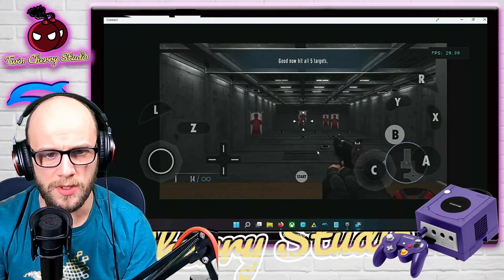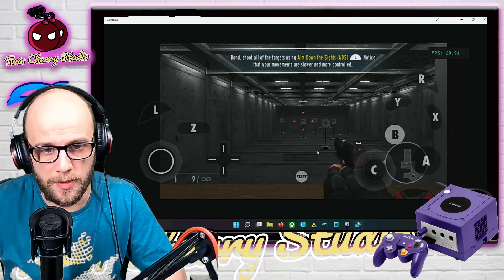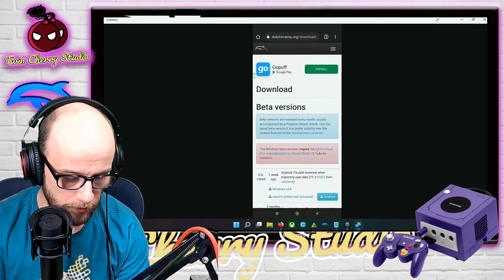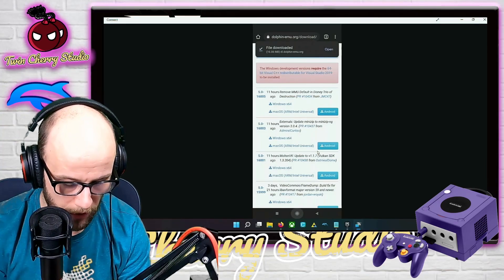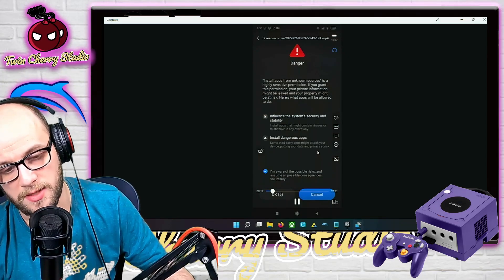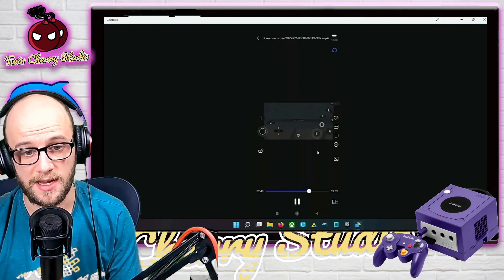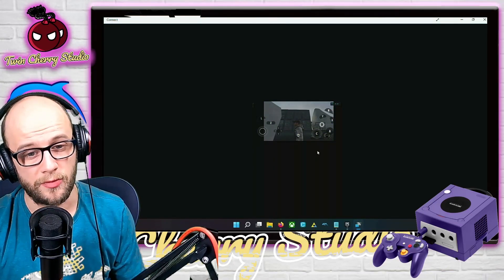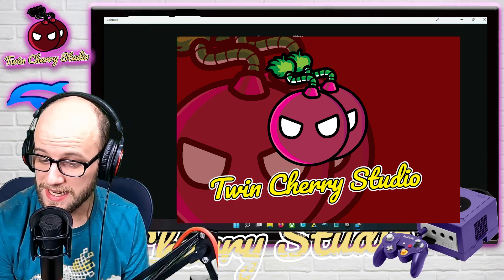HOW TO MAKE GAMES RUN FASTER ON DOLPHIN FOR ANDROID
HUGE DOLPHIN UPDATE ON ANDROID MAKES GAMES RUN 50% FASTER
If you have an Adreno GPU or snapdragon CPU then Dolphin just made playing Nintendo GameCube/Wii games run a lot better using the Developmental version of Dolphin.

Play Nintendo GameCube and Nintendo Wii games on your mobile phone

In this tutorial I show you how to install Dolphin Emulator on an Android phone.

With the right phone you can play most GameCube and Wii games on the go.

Dolphin is an open-source emulator for the Nintendo GameCube and Wii with support for Microsoft Windows, Linux, Mac OS X, and Android. Dolphin was the first emulator to boot GameCube and later Wii games, and now boasts compatibility with most titles for those game systems. With a huge community of developers and users around the world, Dolphin continues to gain compatibility, performance, and new features to this day.

Phone used: Xiaomi 11T Pro 5G

Quick Tutorial on how to install dolphin on your android phone